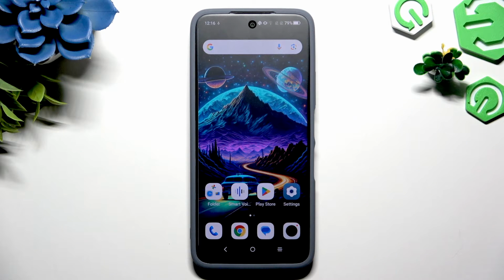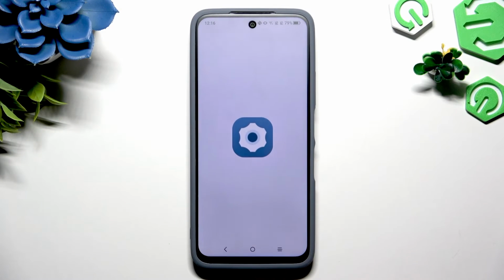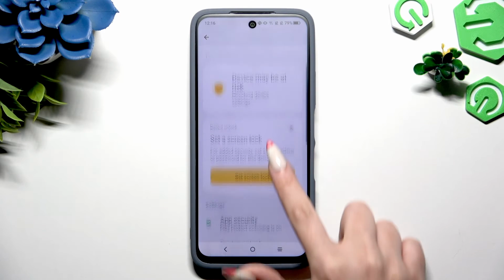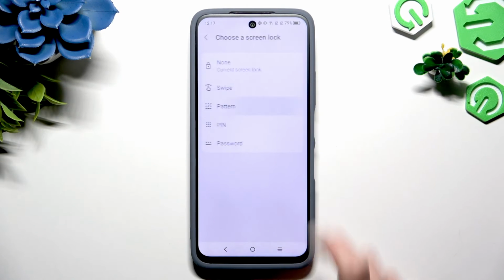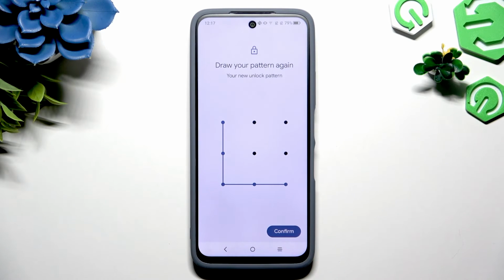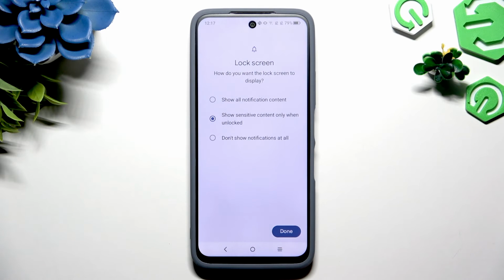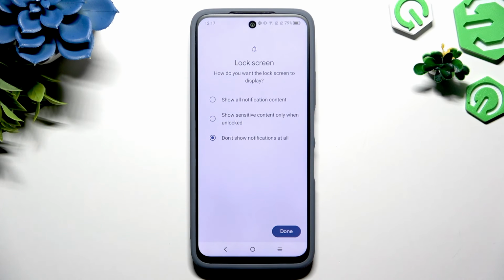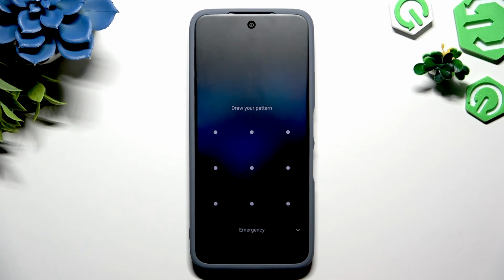TCL 60 SE NXTpaper 5G – How to Set Up Screen Lock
Learn how to set up a screen lock on your TCL 60 SE NXTpaper 5G to keep your device secure and your data protected. In this step-by-step video, we show you how to access the security settings, choose between pattern, PIN, or password, and customize your lock screen notification preferences. Setting up a screen lock is an important way to protect your personal information and prevent unauthorized access to your TCL 60 SE NXTpaper 5G. Follow along to make your phone more secure and enjoy peace of mind knowing your device is protected.

How to set up screen lock on TCL 60 SE NXTpaper 5G?
How to change lock screen security method on TCL 60 SE NXTpaper 5G?
Where are screen lock settings on TCL 60 SE NXTpaper 5G?

0:00 Introduction
0:10 Open Settings and go to Security & Privacy
0:22 Select Device Unlock and Screen Lock
0:29 Choose Pattern, PIN, or Password
0:36 Create and confirm your screen lock
0:49 Set lock screen notification preferences
1:13 Test your new screen lock